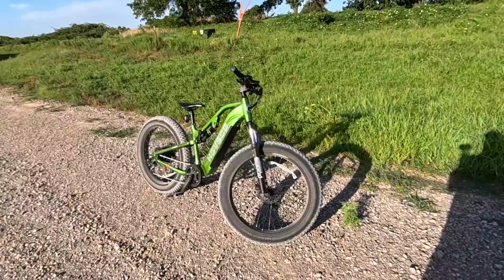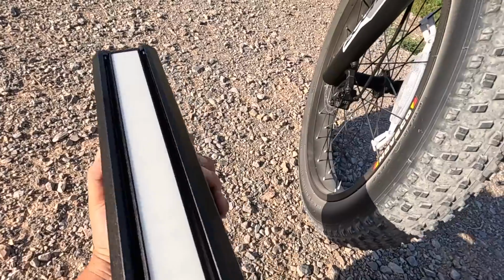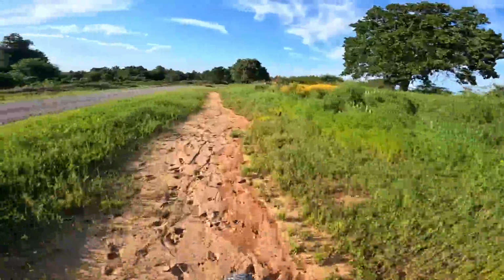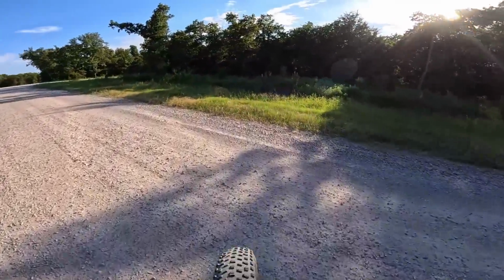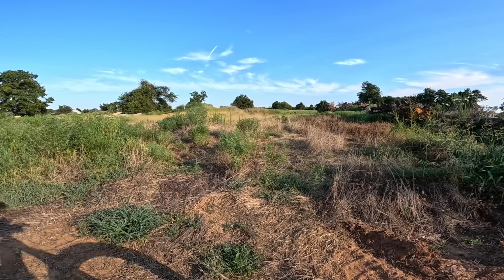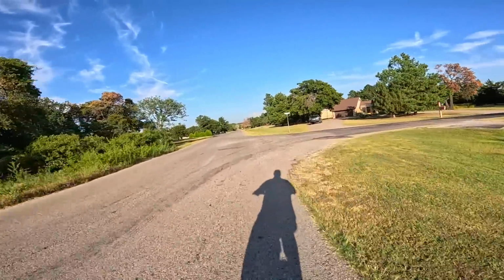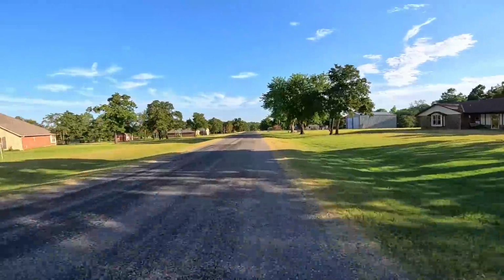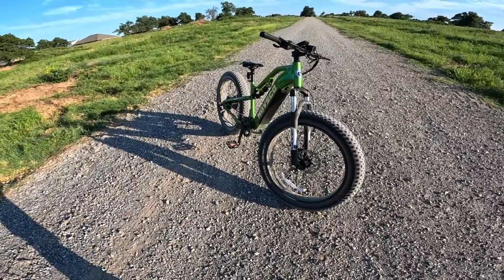The Hovsco Hovscout eBike is a Premium Bike that can do Everything!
100$ off for any Hovsco ebikes, code name: AAR
300$ off for Hovsco Hovscout ebike(Note, this coupon is only valid in Aug), code name: AAR300